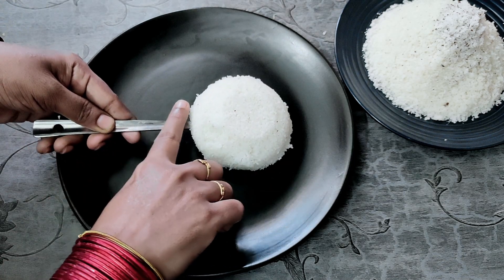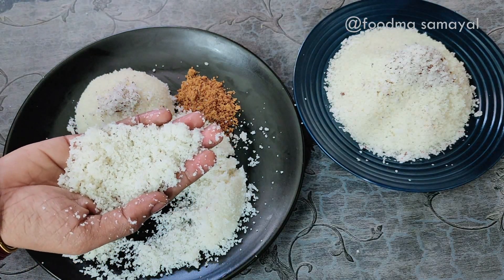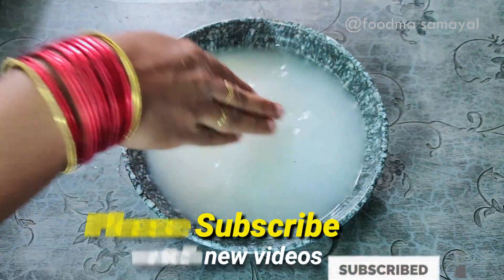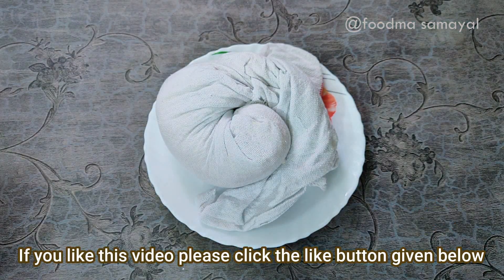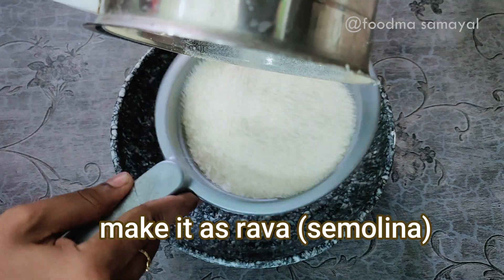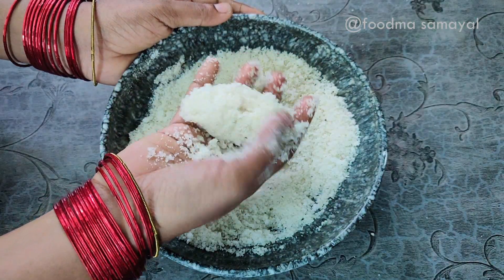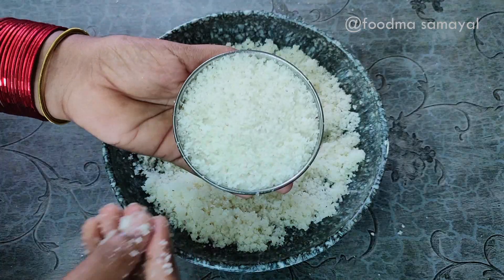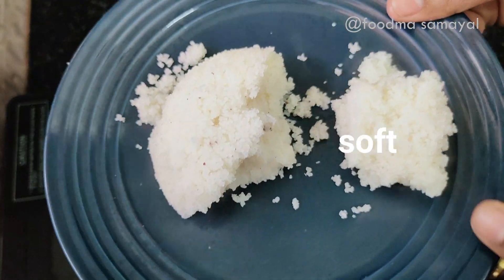Puttu Recipe In Tamil|How To Make Puttu In Tamil|Recipe InTamil|How To Make Puttu Flour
Hi foodies
In this video we are going to see how to make a healthy instent breakfast puttu recipe in tamil.Puttu is a breakfast dish eaten in the South Indian states of Kerala, Tamil Nadu and parts of Karnataka, as well as Sri Lanka. Puttu means "portioned" in Tamil and Malayalam. It is made of steamed cylinders of ground rice layered with coconut shavings, sometimes with a sweet or savory filling on the inside. Puttu is served hot with sweet side dishes such as palm sugar or banana, or with curries including dal, chickpea, mutton, fish, chicken, or beef curry
There are several ways the puttu is served and consumed and it totally depends upon when it is served. My favorite combination is spicy chicken kuzhampu or parupu sevai.
 (Malayalam: പുട്ട്; Tamil: புட்டு; Sinhala: පිට්ටු) (pronounced [ˈputtu])

INGRENTENTR
Rice - 250 grm (1/4 kg)
Salt